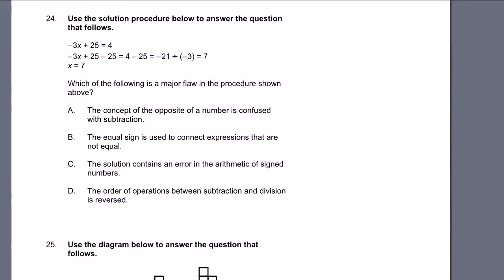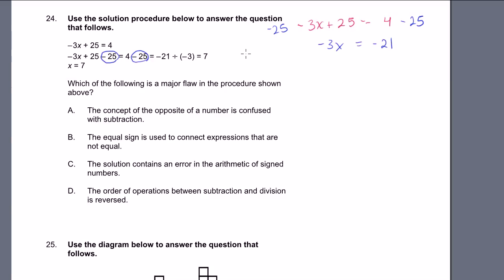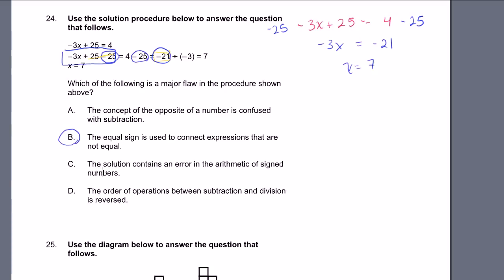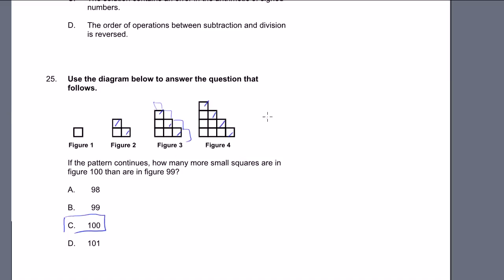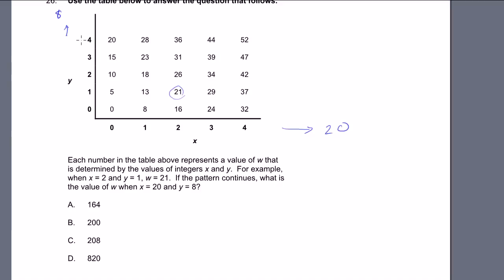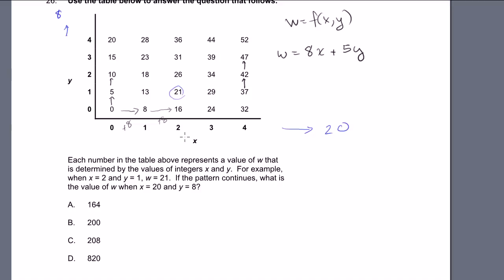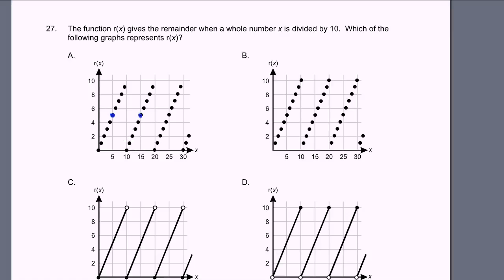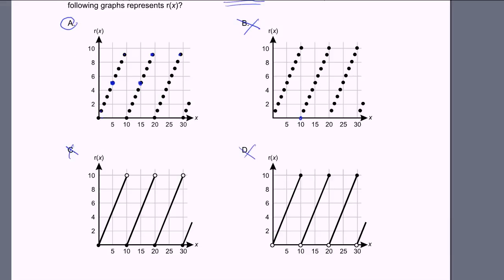007 MTEL Math Practice Test 24 27